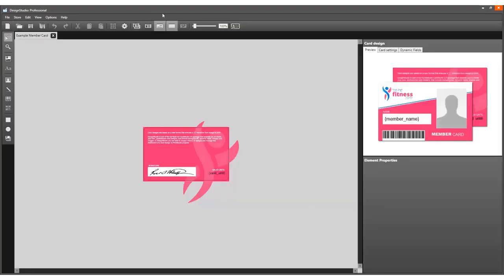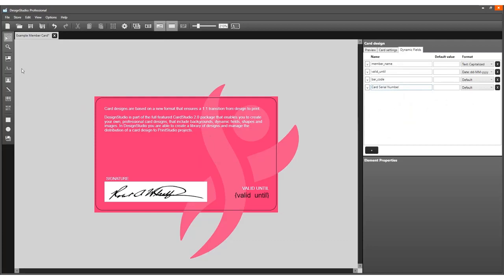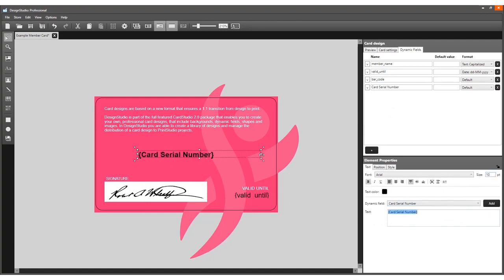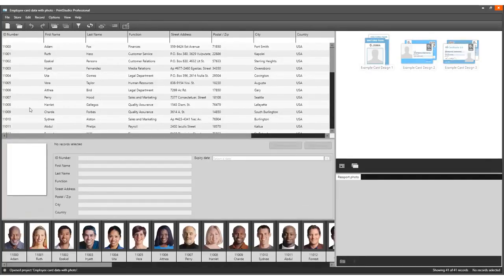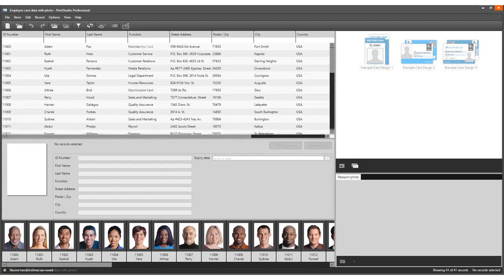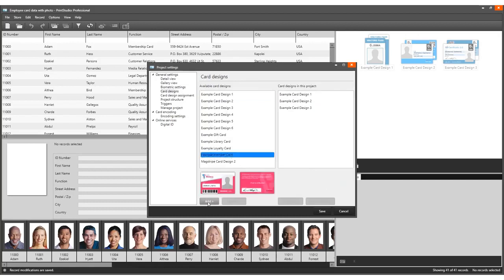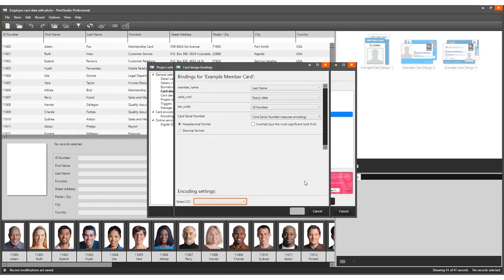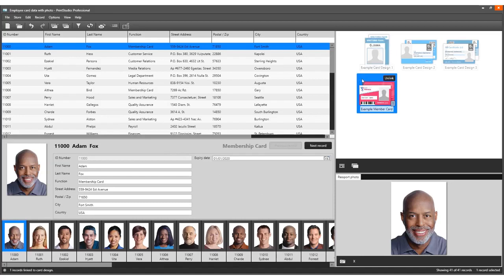How to print a card serial number Zebra